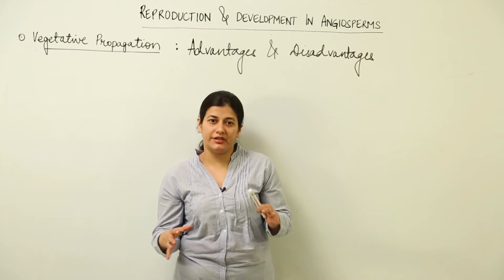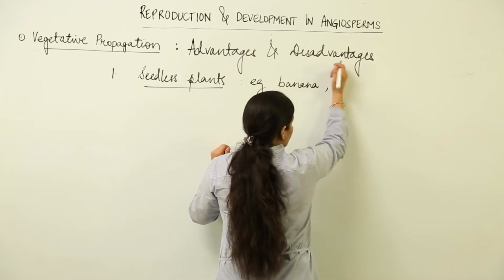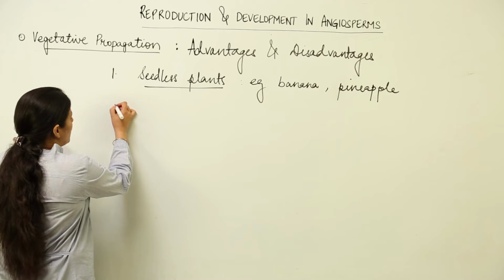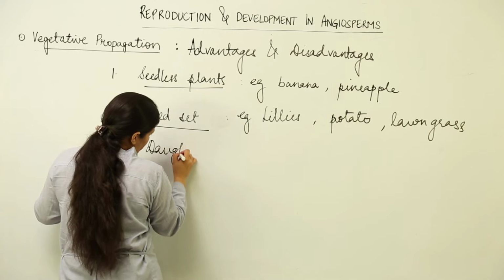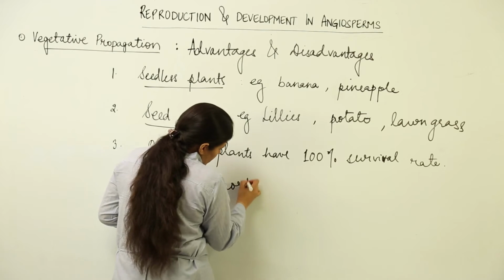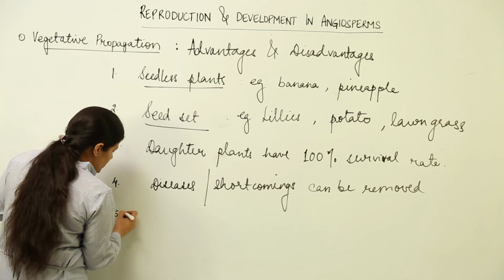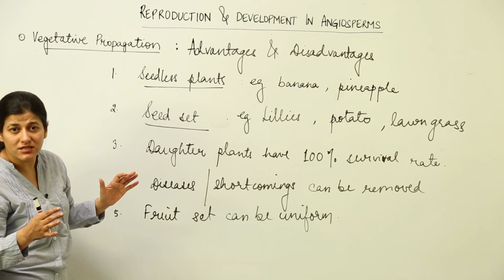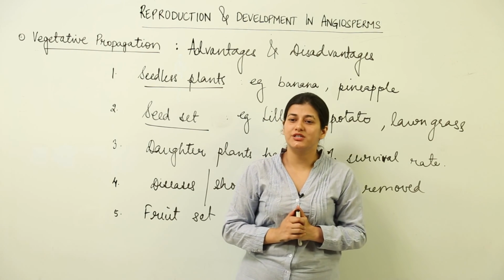Reproduction and development l vegetative propagation advantages l Class 12 l CBSE l Lecture 4